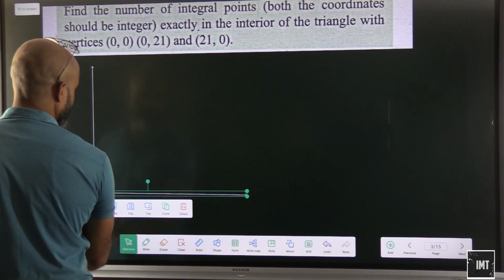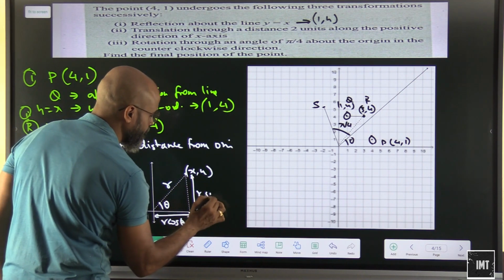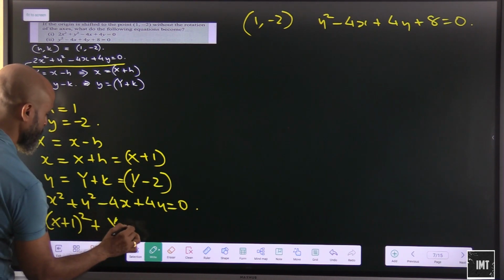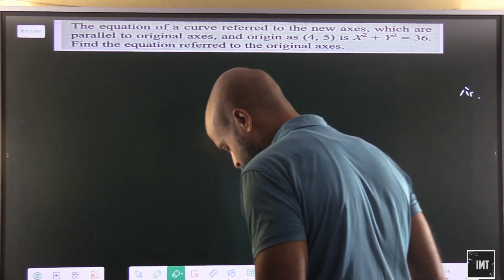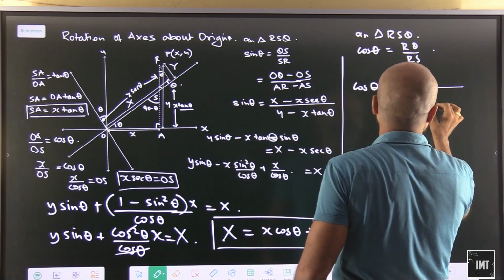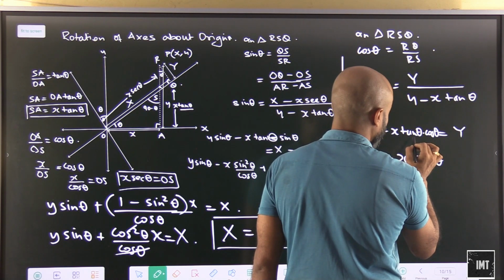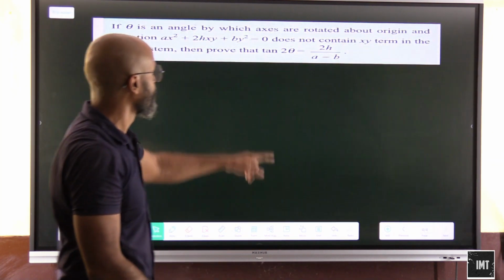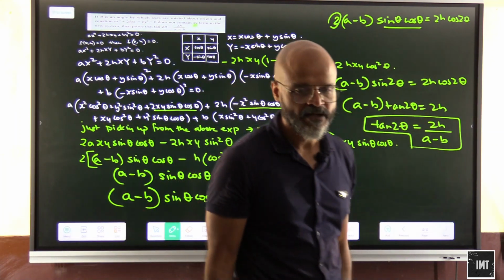Cordinate System Part 1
Cordinate Systems
IIT Mathematics
Ignited Minds Tutorials